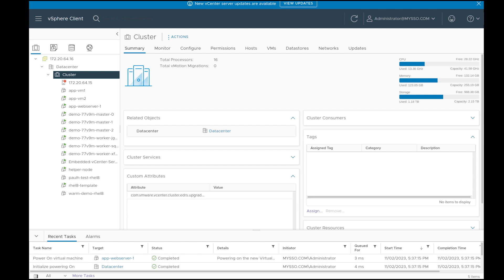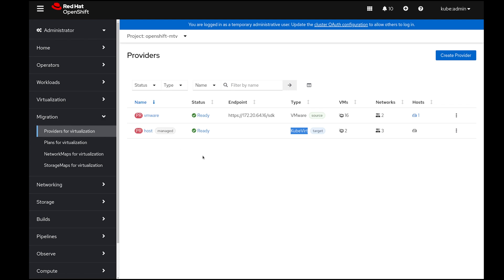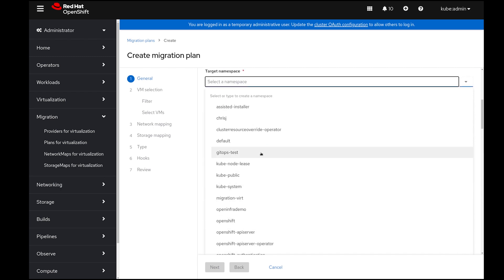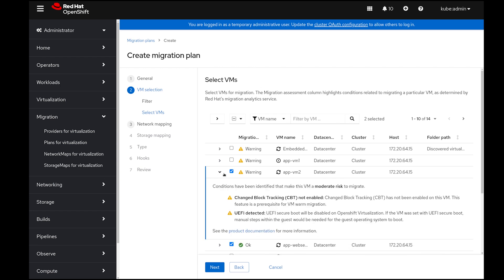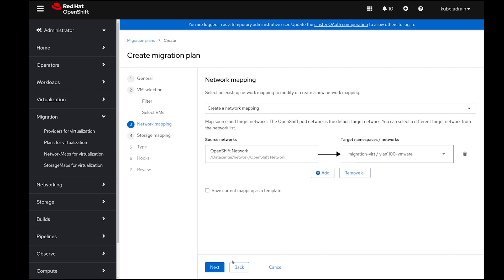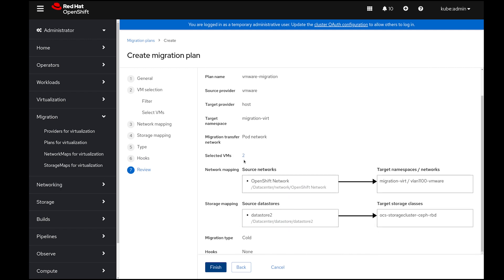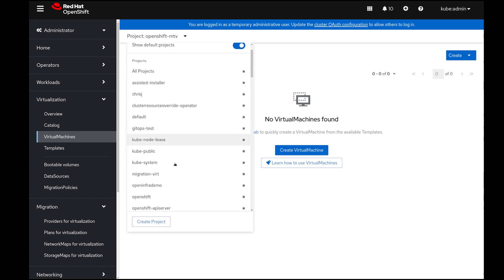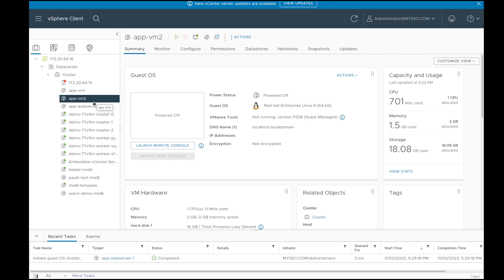VMware to OpenShift Virtualization Migration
Chris Janiszewski, a senior Principal Solutions Architect at Red Hat will show you a demo of how to migrate your virtual machines from vSphere to OpenShift Virtualization.